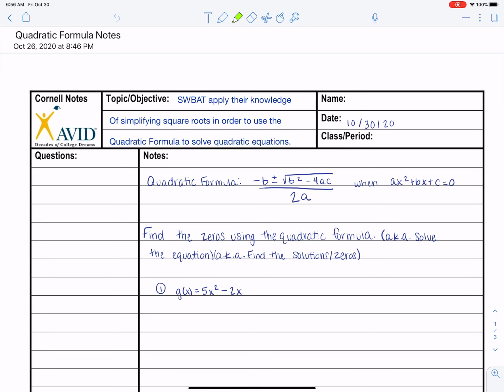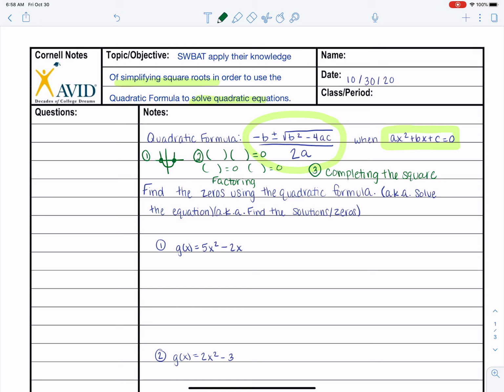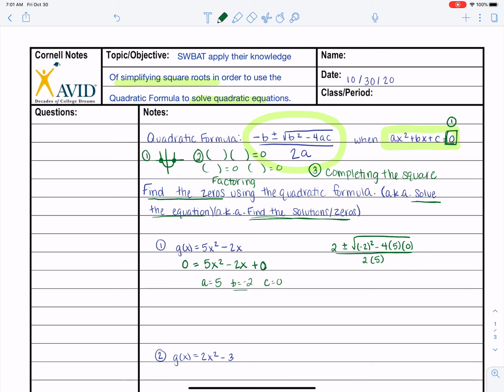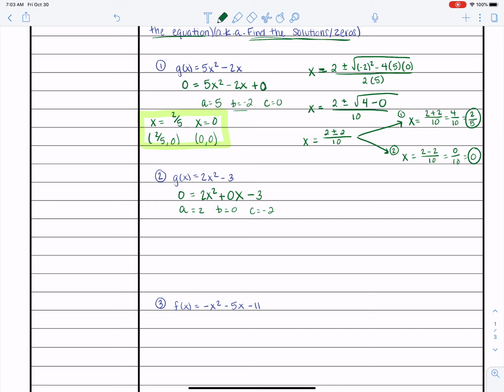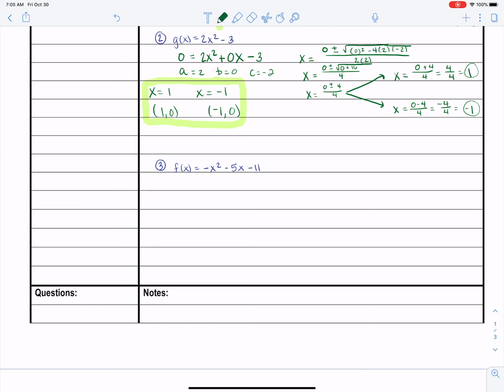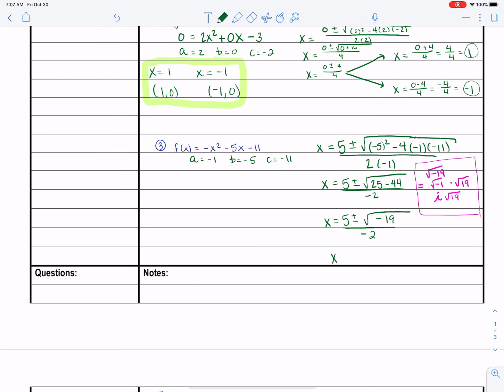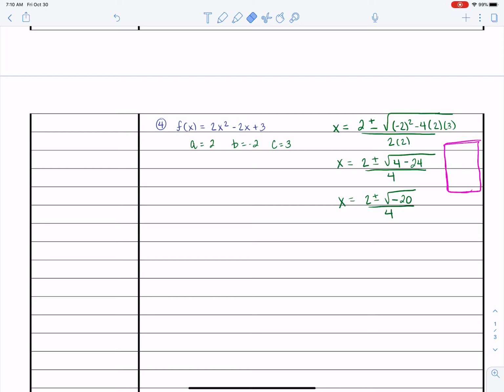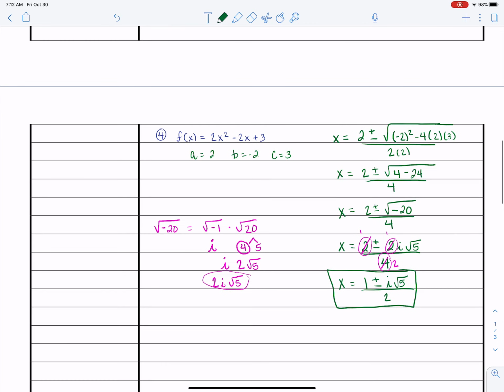October 30, 2020